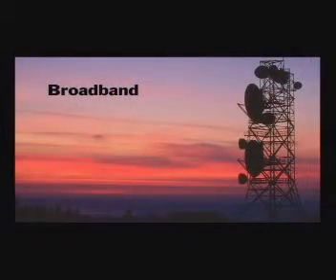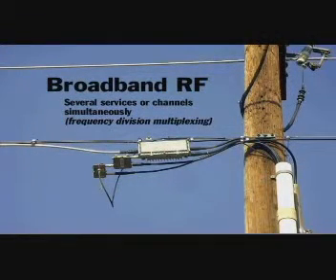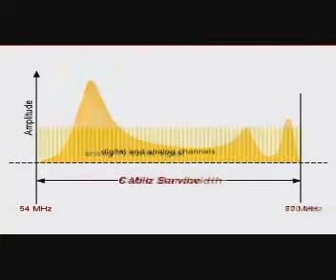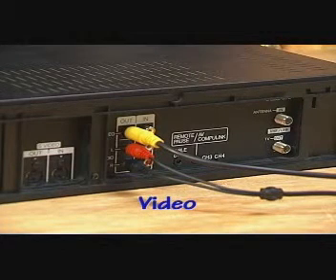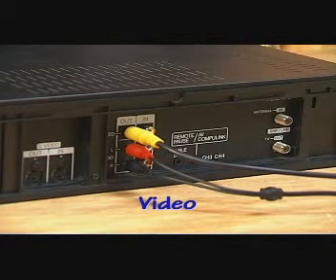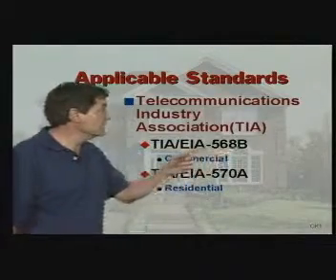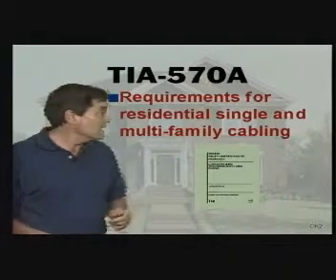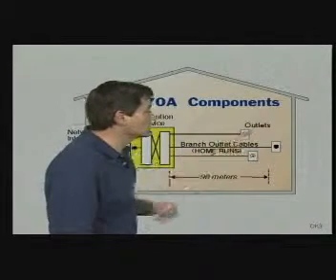Channel Vision Training Disk One 3 of 12